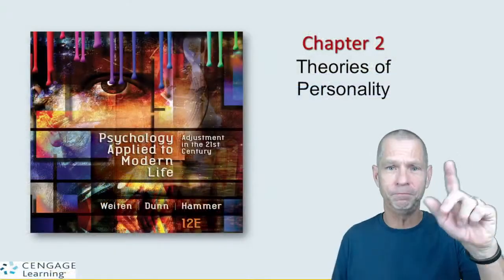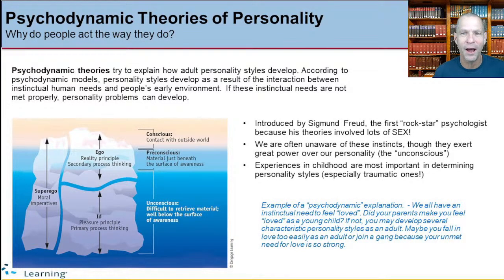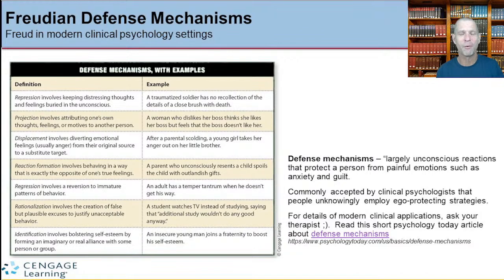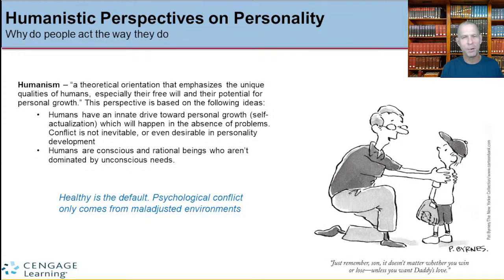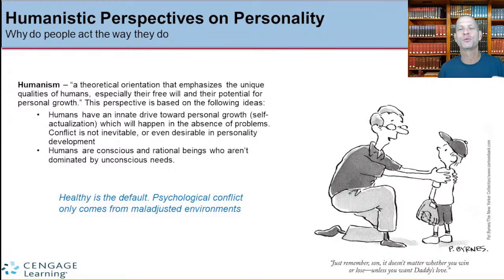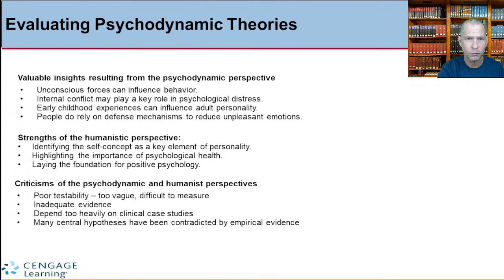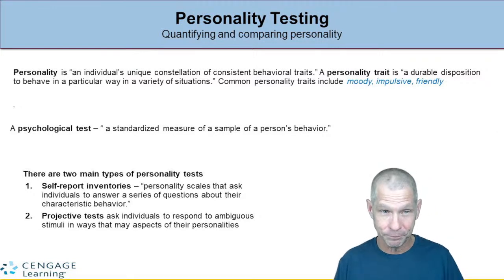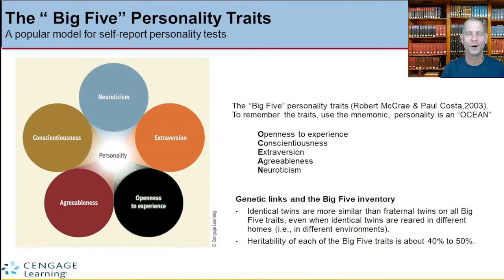Psychology 118: January 17th